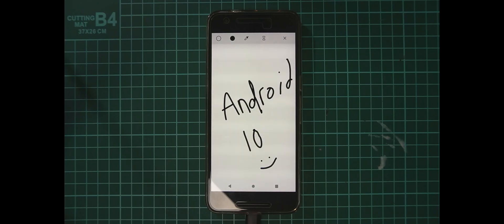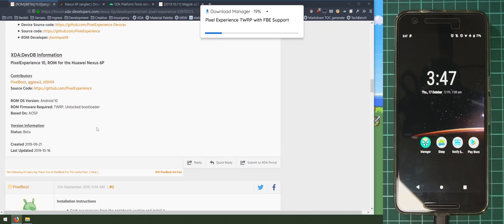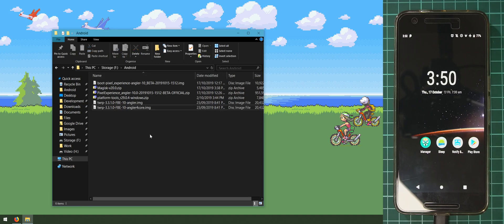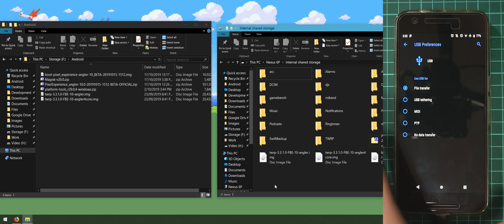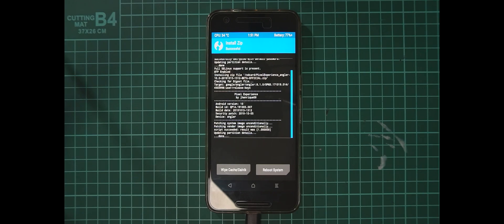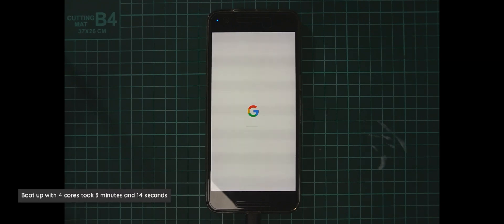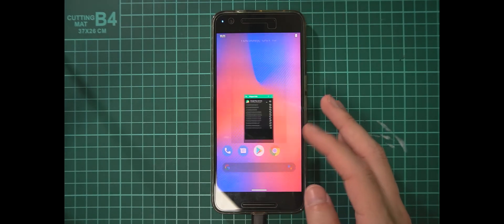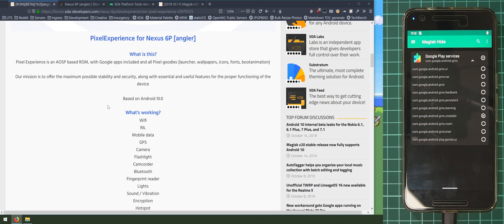Flash Guide for Pixel Experience 10 ROM on Nexus 6P (Android 10)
This is the phone that just keeps on giving! Just as long as your phone can turn on and the battery doesn't die on you. Today's video is a flash guide for the Pixel Experience 10 Beta ROM, Android 10 for the Nexus 6P. So far, so smooth.

Currently the Nexus 6P does not have a maintainer for Pixel Experience 10. :-(

Your issues may never get fixed at this rate, a real tragedy. Thank you Pixelboot for all the work you've done!

▼ Notice

This will include instructions for BLOD users!

Find updates to the video here, or for a written version of this video:

▼ Timestamps

[Downloads]
01:17 Pixel Experience Android 10 Beta ROM
02:02 Pixel Experience FBE TWRP
02:52 Magisk

03:18 Downloads Check

[Installation]
03:51 Copy files to our phone

03:56 Installing the ROM requires a data wipe, so back up everything (photos, downloads, apps, etc.)
04:35 Copy over the ROM, TWRP FBE images, and 4 core boot.img if needed.

05:35 Reboot into TWRP
06:18 Install new FBE TWRP
06:54 Reboot to Recovery
07:06 Install Pixel Experience ROM

07:44 (BLOD Users) Install 4 Core boot.img

08:11 Wipe Data (Internal Storage) - everyone must do this.

08:28 Reboot System (to Android)

[Setup and Quick Look]
09:24 Booted into Setup
09:48 Finishing Setup

[Root using Magisk]
10:58 Reboot to TWRP (recovery)
11:22 Copy Magisk to our phone

11:32 Install Magisk
11:43 Reboot System (to Android)

[Finishing Up]
12:01 Looking at Magisk Manager
12:24 Final notes

▼ Requirements

Unlocked Bootloader
TWRP

▼Links

▼More links!